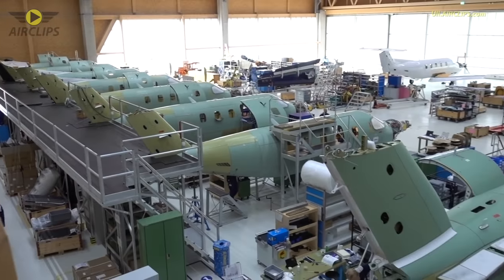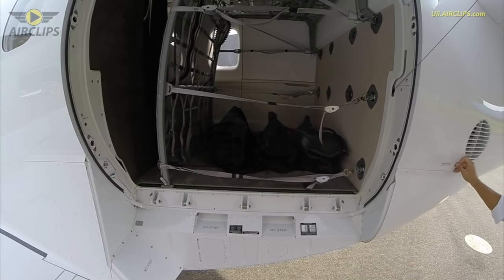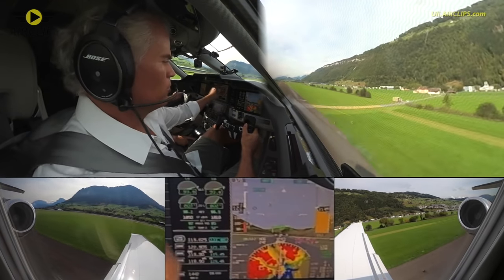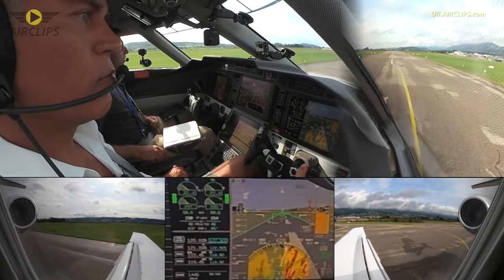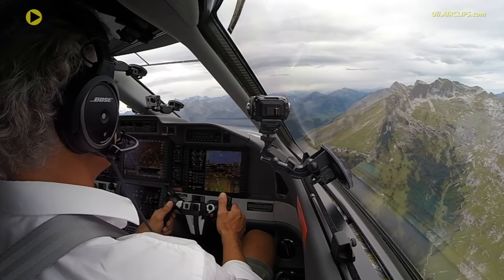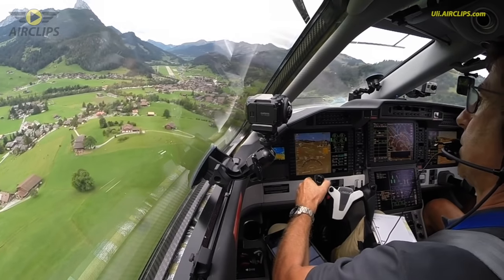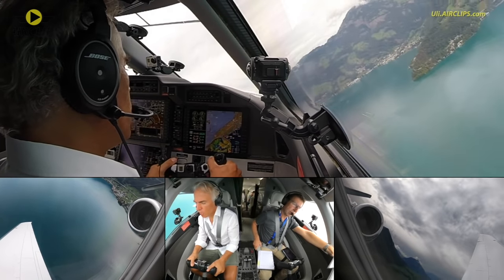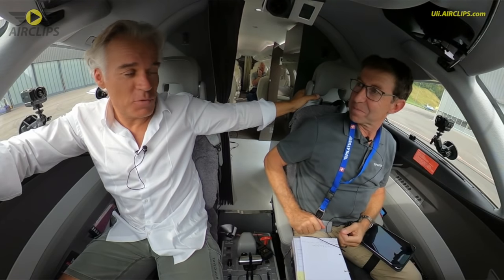MUST SEE! Low level JET flying through Swiss Alps! Uli tests PC-24 Jet: 30 min Supercut! [AirClips]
This is 30-minute teaser derived from our full 2.5 hour Ultimate Cockpit Movie, available for free at Movies.AirClips.com

For a long time we had been planning to film the stunning new Pilatus PC-24 jet... and then came our PC-12 star Uli... Look over Uli's shoulder while he gets a full tour through Pilatus' airplane factory and how he is allowed to try and fly the PC-24 jet! Enjoy three full legs of low-level jet flying through the Swiss Alps all the way from Buochs (Stans) to Grenchen and on to AMAZING Saanen with a circling approach deep between the mountains. Also the final flight back to Buouchs has fantastic highlights waiting for you, including a touch-and-go and beautiful low-level circling through the mountains once more.

24X6